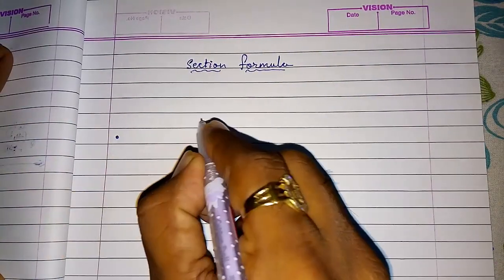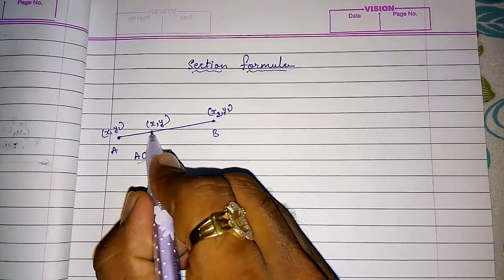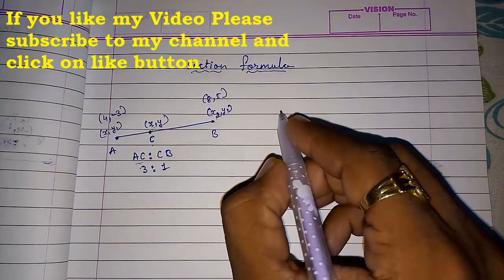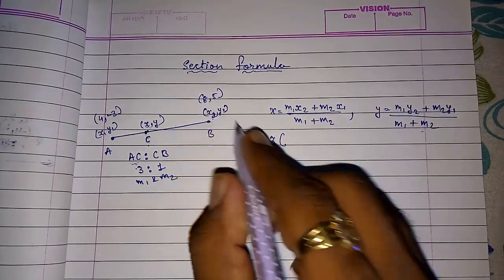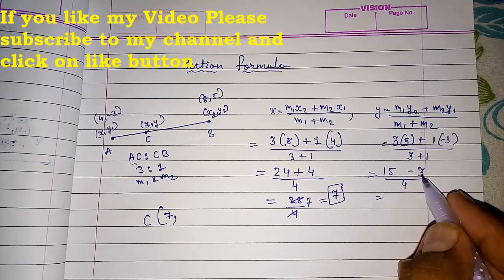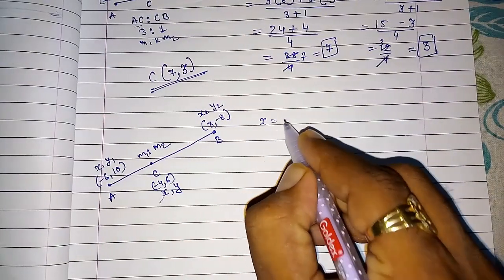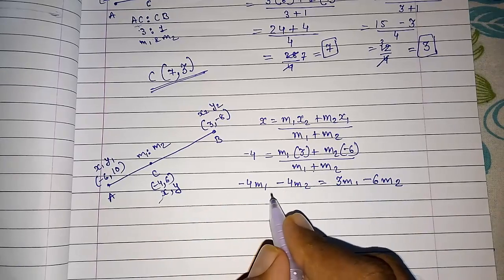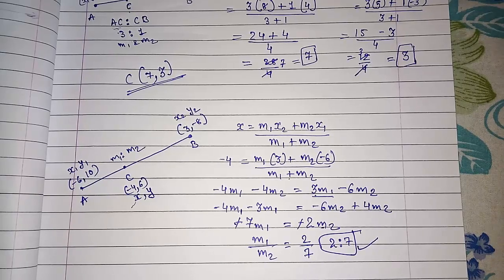Section formula ll class 10 ll coordinate Geometry ll CBSE ICSE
What is the Section Formula for Internal Division
COORDINATE Section formula
Section Formula or Division Formula (English) | NCERT 10th Class Maths
In this video you will learn about section formula or division formula in coordinate geometry
Internal Section Formula
Class 10 Coordinate Geometry (section formula & area of triangle)
distance formuia two point formula midpoint formula, section formula

Oswaal CBSE Sample Question Papers Class 10 Science